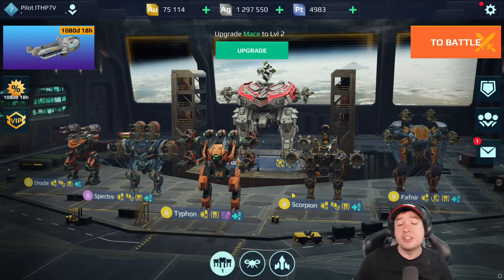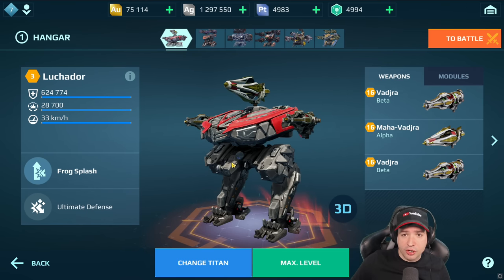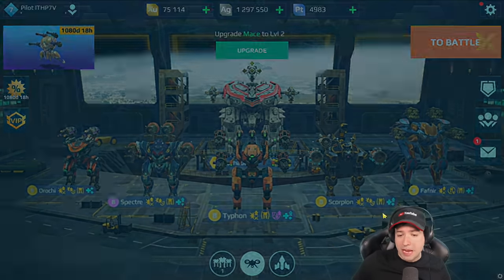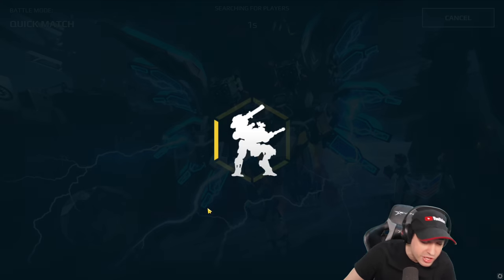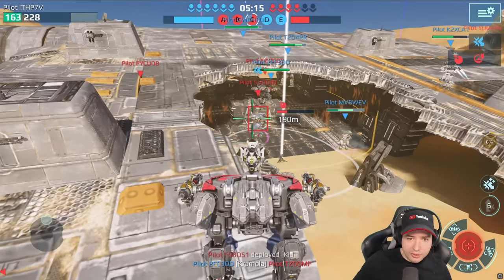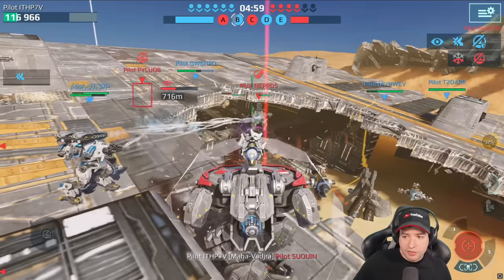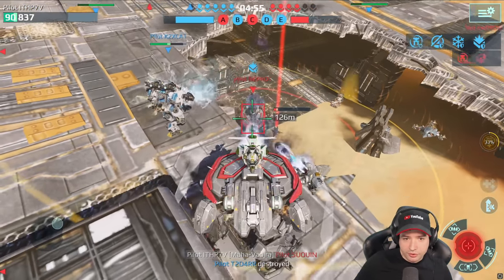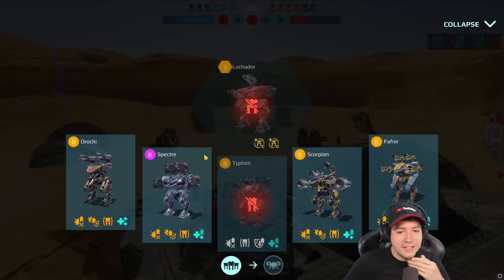New MAHA VADJRA Titan Weapons Gameplay! War Robots Test Server WR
War Robots Test Server Gameplay: New Titan Weapons MAHA VADJRA WR - Find our Seraph Giveaway